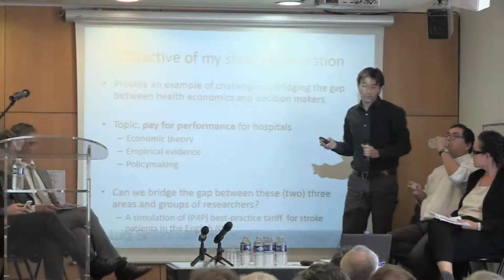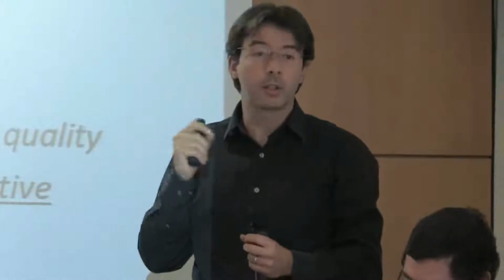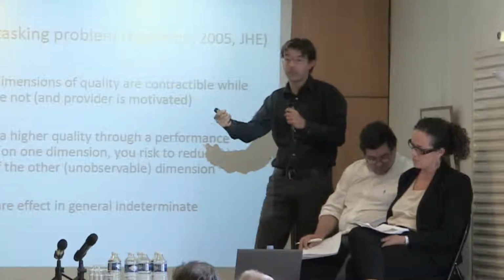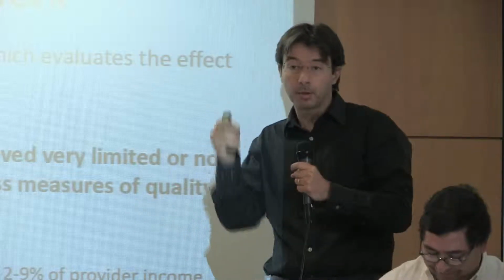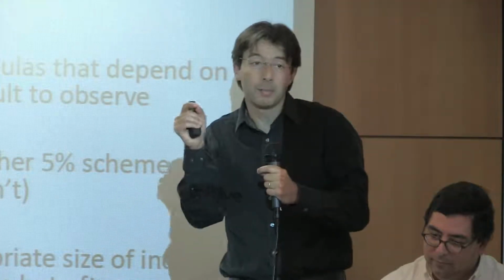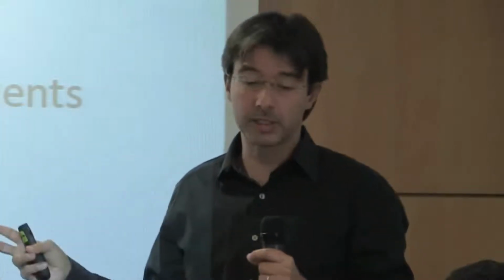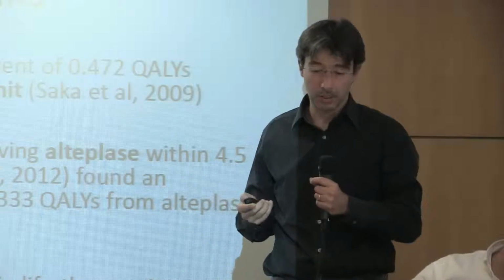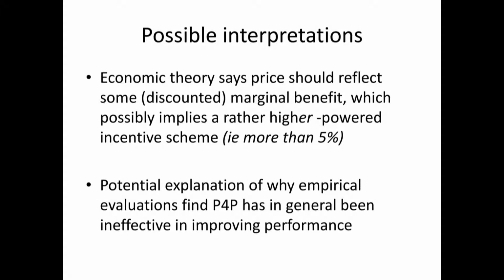Part II - Luigi Siciliani, hospinnomics launch event, September 2014 - Paris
Part II - hospinnomics launch event 2014
--- Luigi Siciliani, University of York
--- "Optimal price setting in pay for performance schemes in health care"
Hospinnomics is a research chair set up under the auspices of PSE and AP-HP